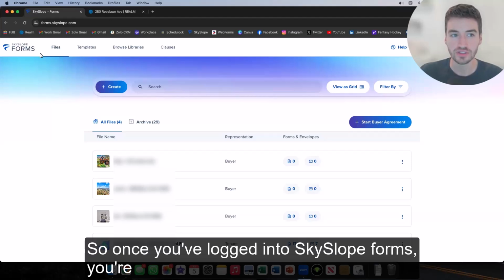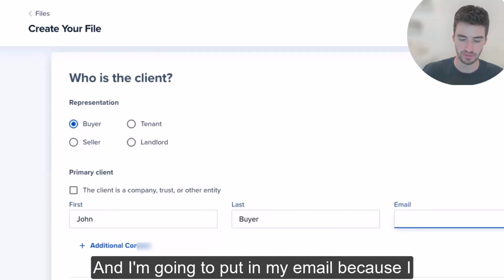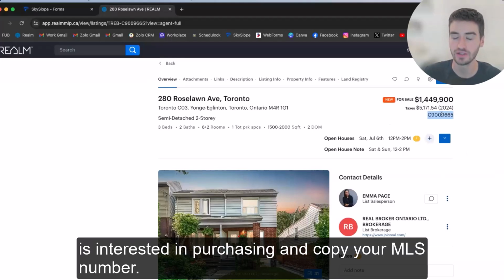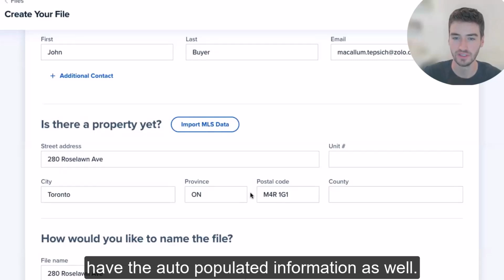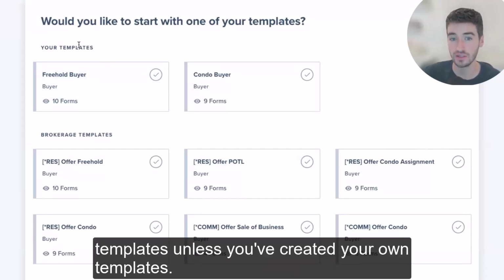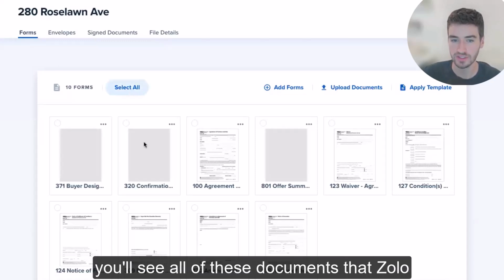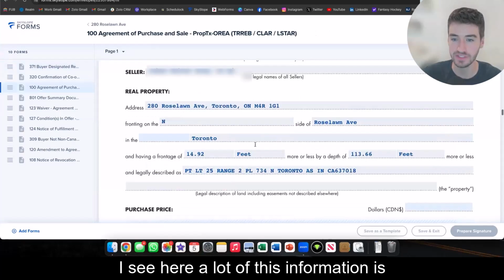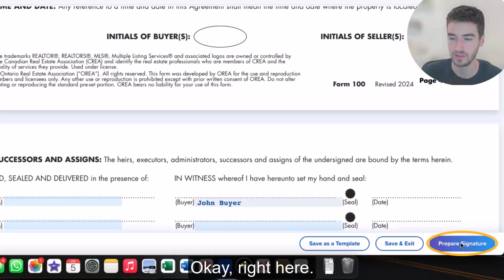SkySlope 1 -Setting Up Your Offer In SkySlope